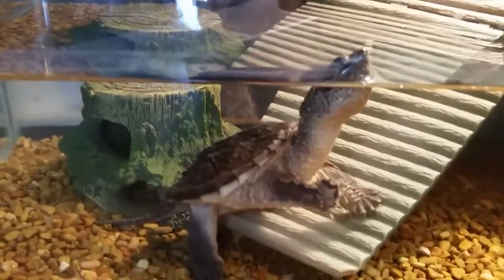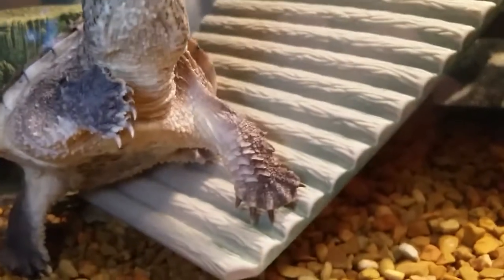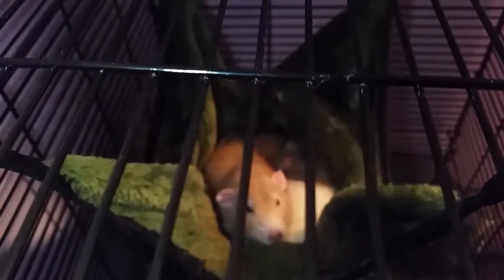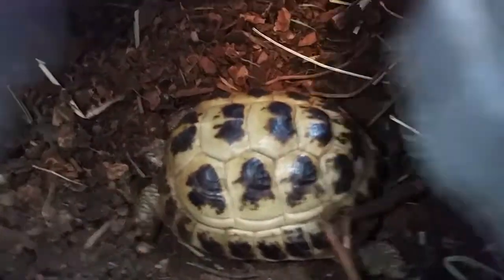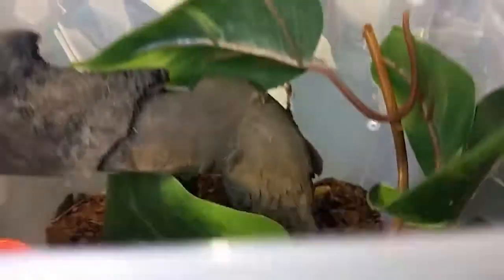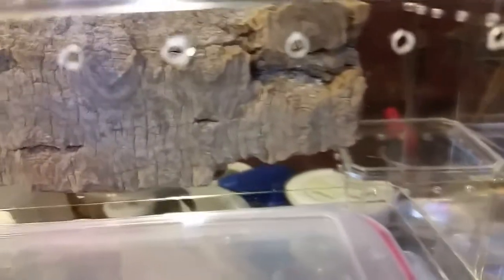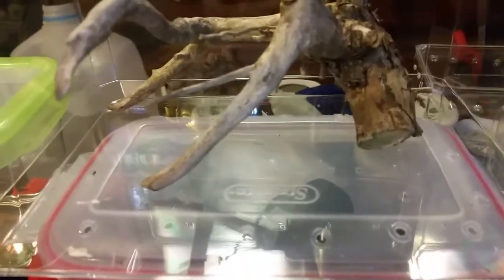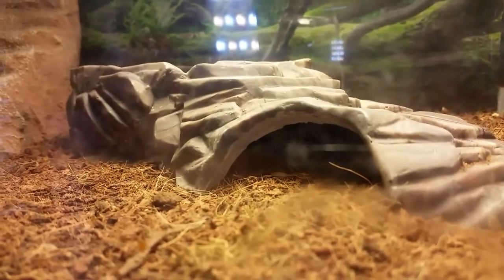Some of our other animals